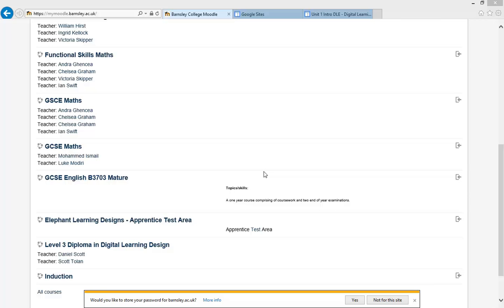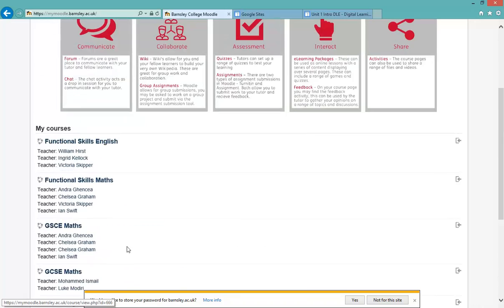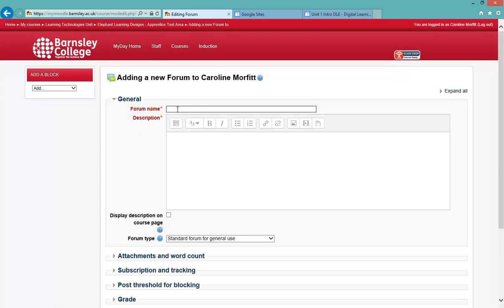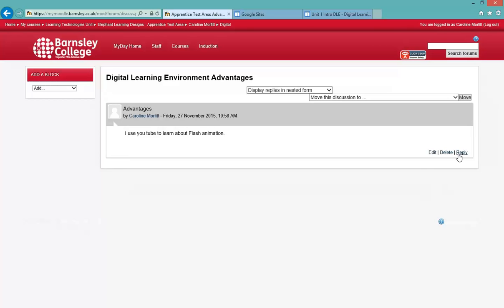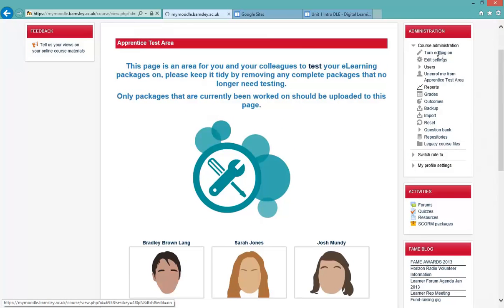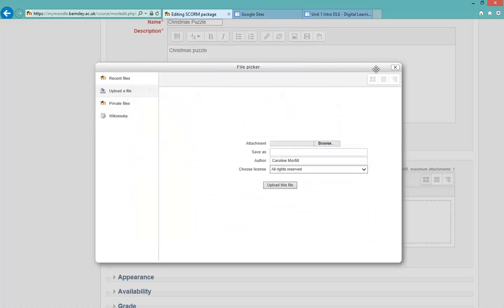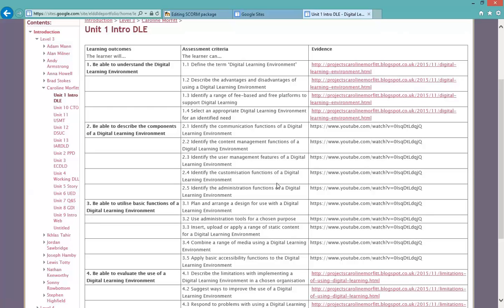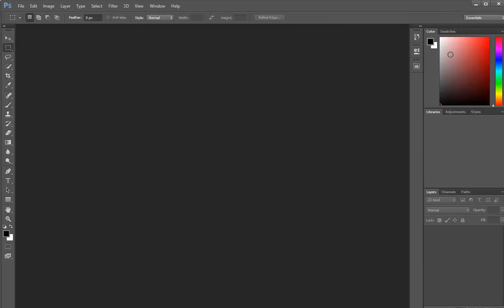coursework1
Digital Learning